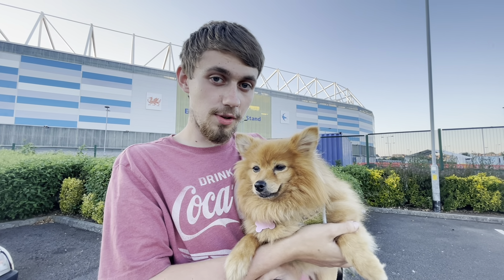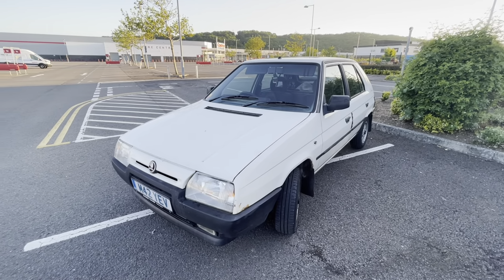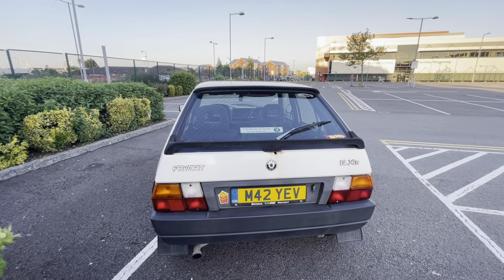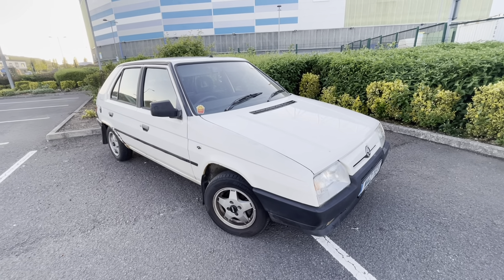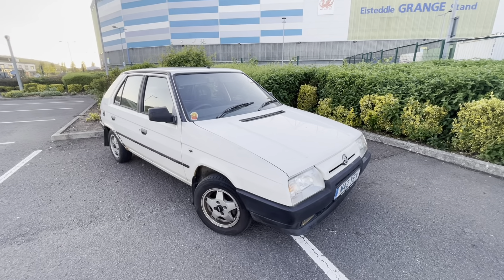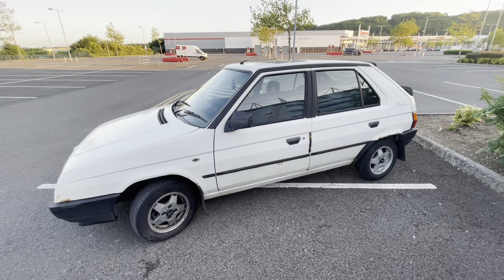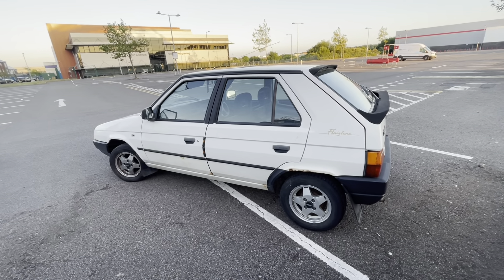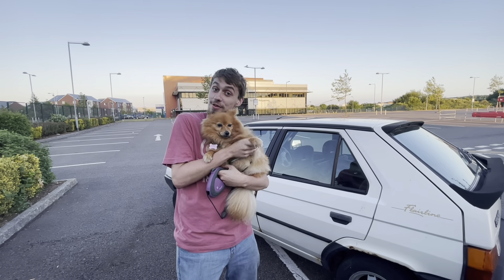Project Chips | Introducing Another Skoda Favorit!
Please excuse some of the wind noise here and also the video is released late based on our comment on the run out for this car (which it did survive well thankfully!) but we hope you enjoy a short little introduction to the latest Skoda Favorit which is the project GLXie, Chips! Admittedly we haven't followed this car like the Project Sisley one to start with but we thought it would be a good idea to get a small series started and hopefully show you how the car progresses!